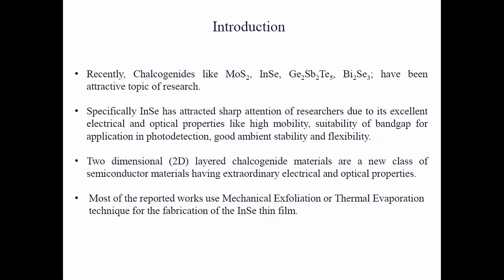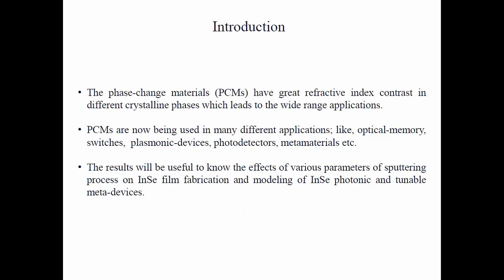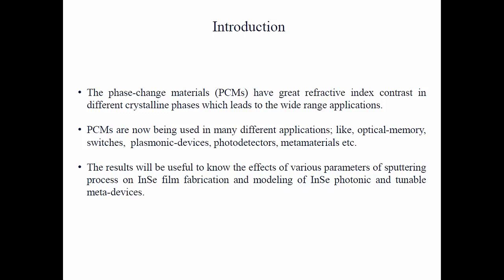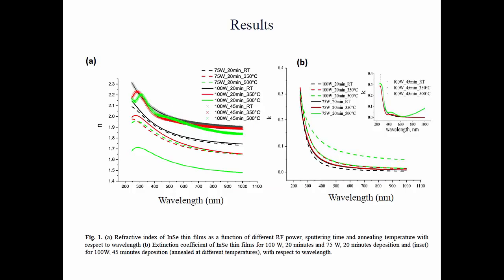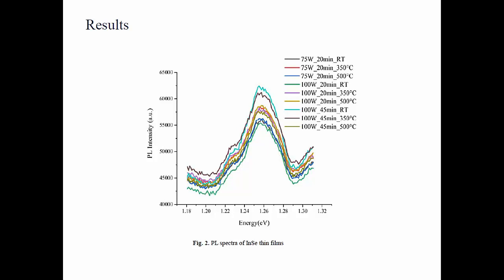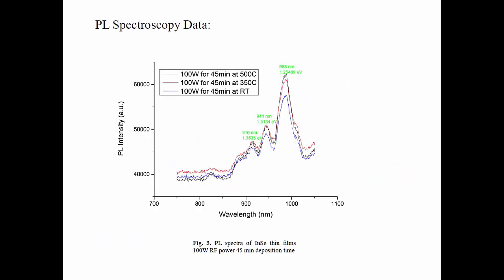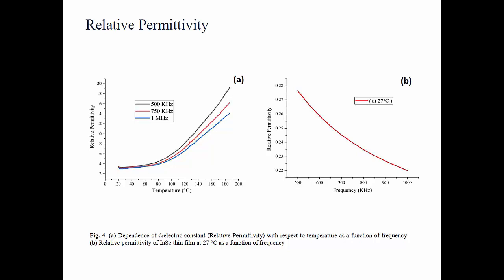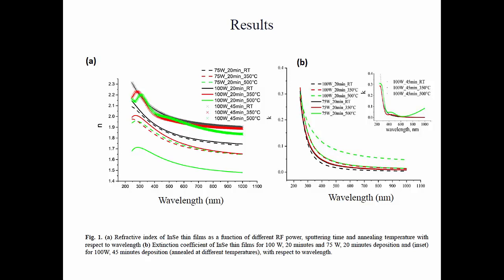Effect of Sputtering Process Parameters on Optical and Dielectric Properties of Thin Film Indium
Title: Effect of Sputtering Process Parameters on Optical and Dielectric Properties of Thin Film Indium Selenide
Author: Prateek Mishra, Vibhu Srivastava, Sunny Sharma

Abstract: In this work, we have investigated the effect of different processing parameters of RF sputtering deposition process on optical and electrical properties of Indium Selenide (InSe) thin films. InSe thin films were fabricated using RF sputtering by varying RF power and deposition time. Effect of RF power, deposition time and annealing temperatures are studied using spectroscopic ellipsometry and photoluminescence spectroscopy. The minimum thickness of the deposited thin film was 15 nm having a bandgap of 1.26 eV which is slightly more than the bandgap values of films having higher thicknesses. Dielectric behavior of InSe thin film was also investigated with the help of LCR meter. We found that the dielectric constant of InSe thin film   increases with temperature while decreases with frequency. A comparison has been done with other deposition techniques to show the utility of the sputtering method for 2D InSe material deposition.